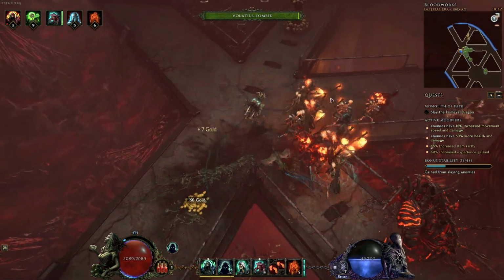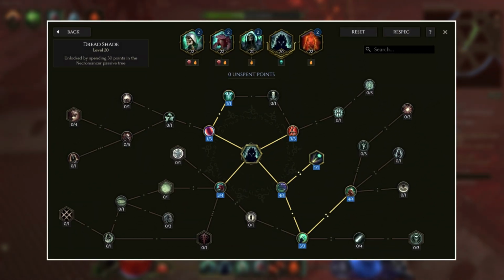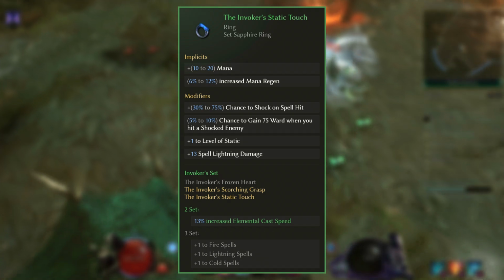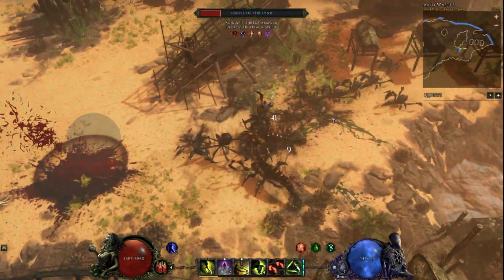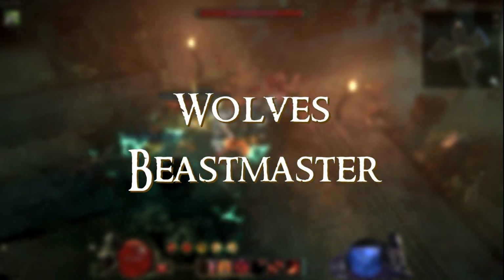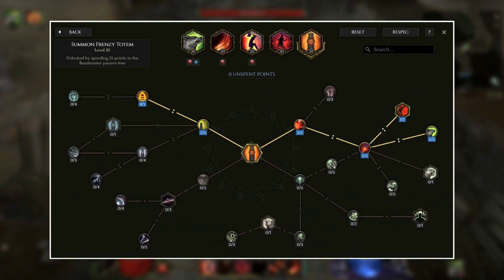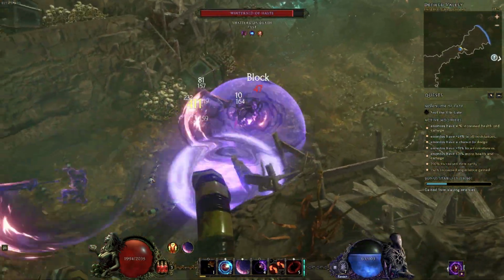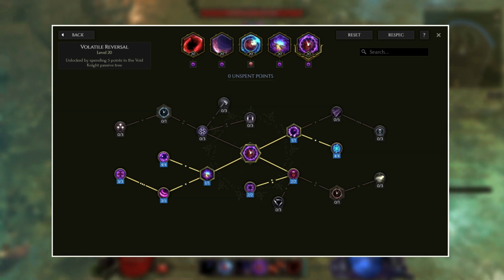LAST EPOCH | TOP 5 BUILDS FOR NEW PLAYERS | NEW PLAYER BEGINNERS GUIDE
Top 5 builds for new players in Last Epoch.

0:00 Intro
0:53 Acolyte
4:26 Mage
7:13 Rogue
9:25 Primalist
12:24 Sentinel
15:49 Outro